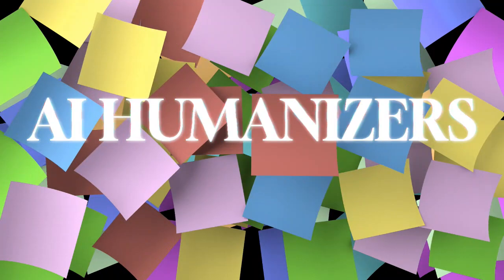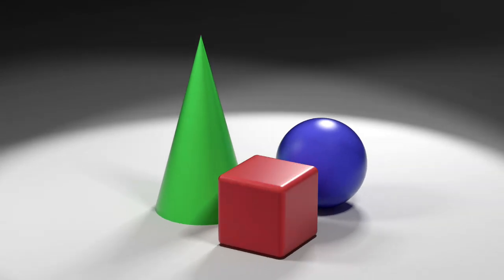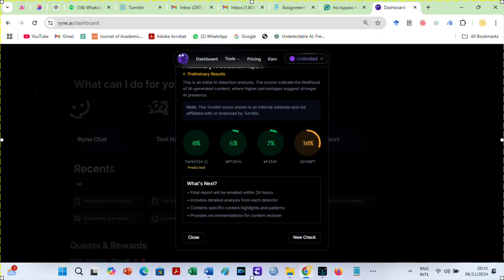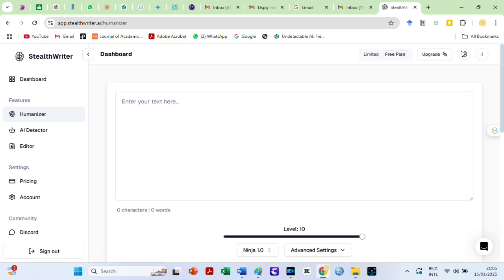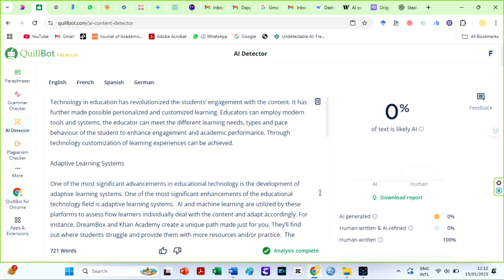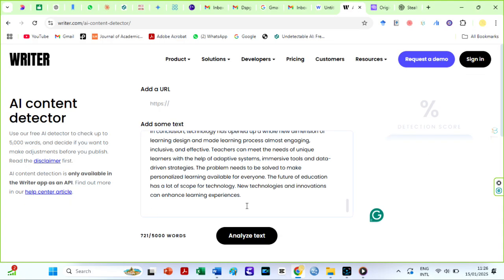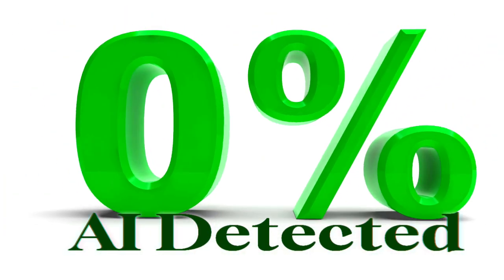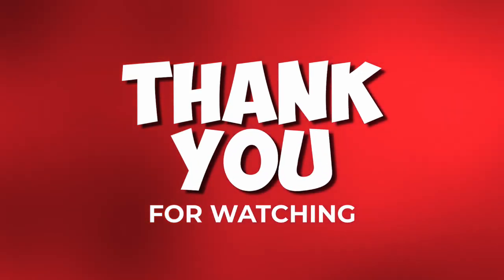Ryne AI versus Stealthwriter | BEST AI HUMANIZERS to B¥PASS ALL Top AI detectors like Originality AI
This video practically and critically reviews two popular AI humanizers (Ryne AI versus Stealthwriter AI humanisers) commonly said to bypass and get away with AI detection. These AI tools are considered the best excellent AI humanisers that can ALWAYS bypass top AI detectors like Turnitin, Originality AI, GPTzero, Copy leaks AI detectors and others. In the comment section of one of my videos, someone talked about it and it less than two weeks, the comment had over 390 likes.

 If you are my loyal subscriber, you will know I love trying educational apps and technologies. So I tried it out and I love it. This AI does not only have a Humaniser, but it also has a chatbot, an AI editor and another exciting feature: an AI detector that produces precise reports that GPTzero, Writer AI detector and ZeroGPT give. Watch every part of this video. You do not want to miss salient points on how to get rid of AI detection or how to get away with ai detection

00:00 Introduction
00:47 How the Experiment / Comparison will be made
01:34 About Ryne AI and Humanising with Ryne AI
03:34 About Sleathwriter & Humanising with Sleathwriter
04:52 Time for Checks on 5 Top AI Detectors
07:42 Time for Grammar Checks
08:01 Conclusion

TTop AI humanisers that work 100%  Best Ai Humaniser / Undetectable AI Tools ➜

🔥 More Helpful Videos:
👉 Four reasons your text is detected by Top AI detector | How do AI text detectors work

👉 Best Free Paraphrasing Tool for Android & iOS to Remove Plagiarism With no AI Detection in 2025

👉 How To Get Away With AI Detection & B¥PASS All AI Detectors | Ryne AI Humaniser with Essay Composer